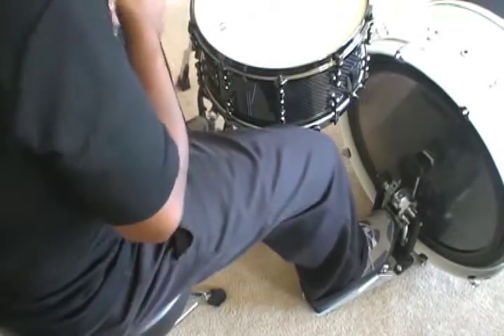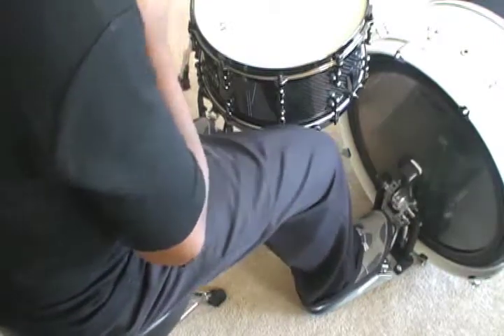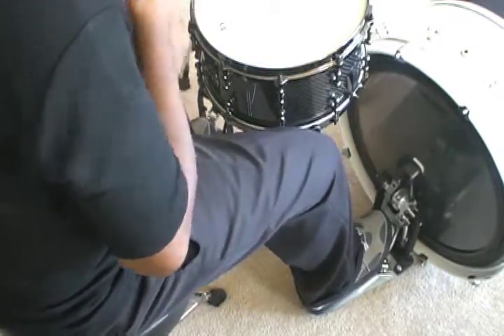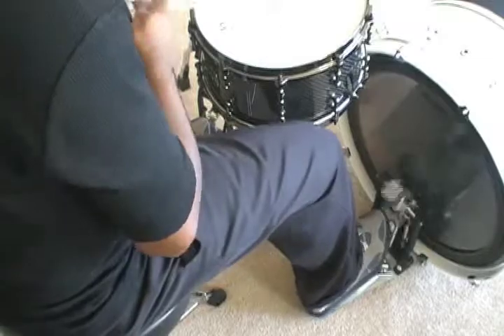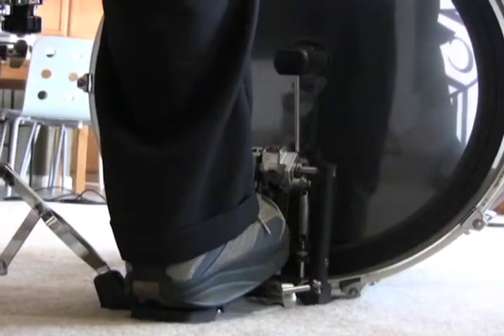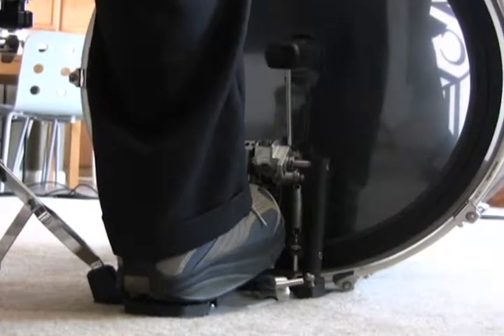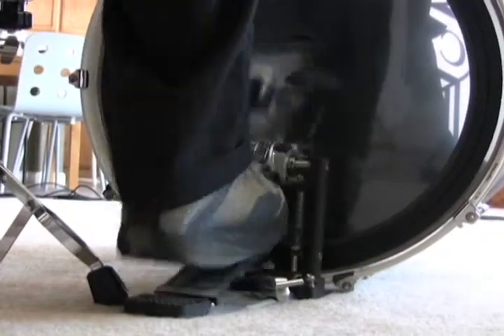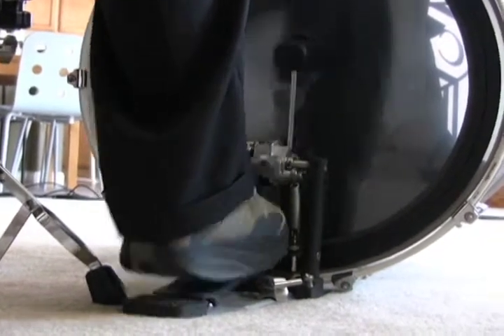Kick Drum 2: SWEET SIXTEEN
KICK SNARE HAT SERIES

Legendary drummer Darwin Tillery reveals his trade secrets for the first time in these series of intstructional videos.  This video features the kick drum in a rhythm he calls "Sweet Sixteen".  Build your chops by practicing along...